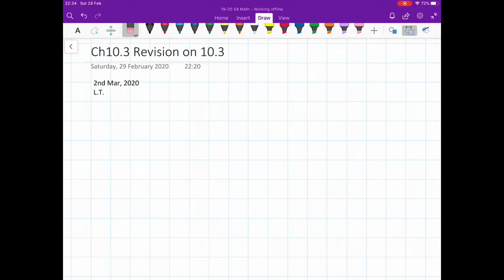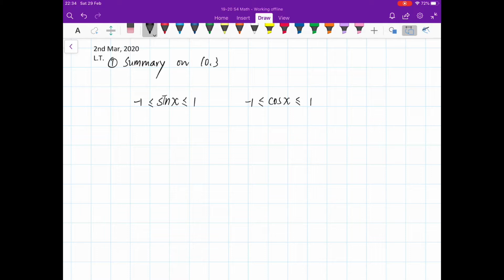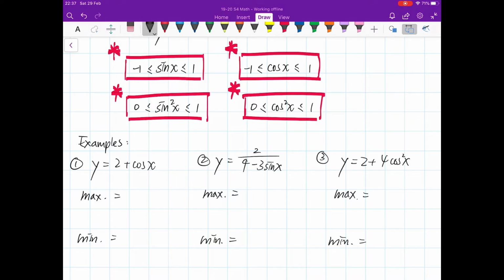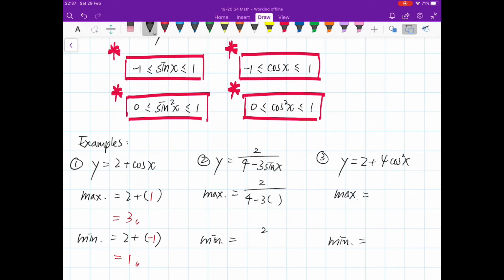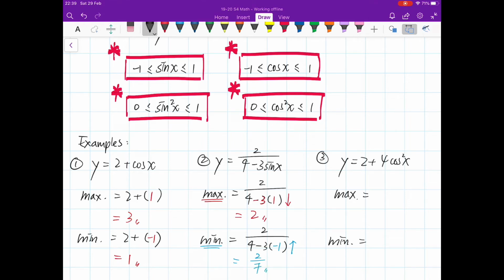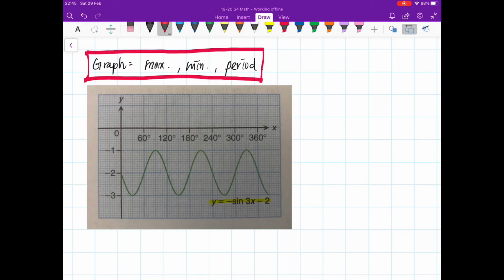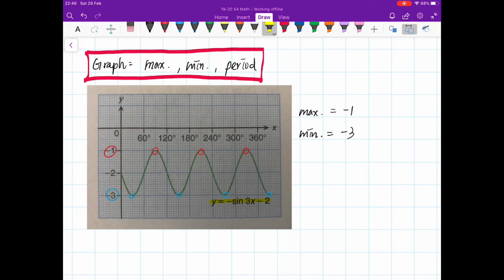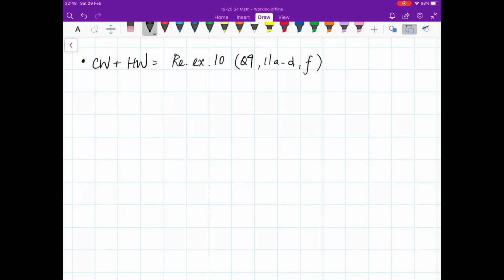Ch10.3 Summary on 10.3 (4)